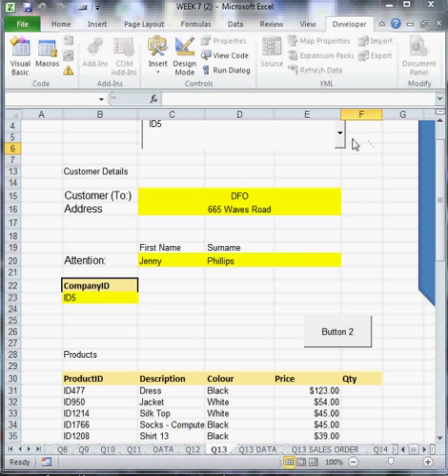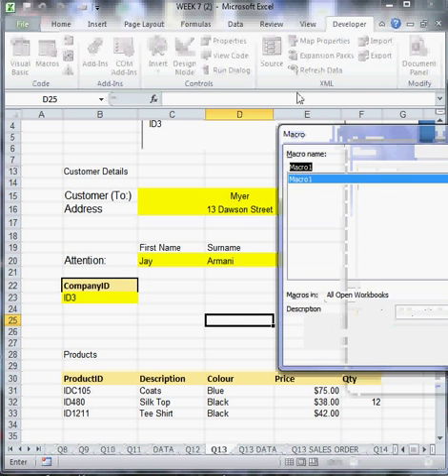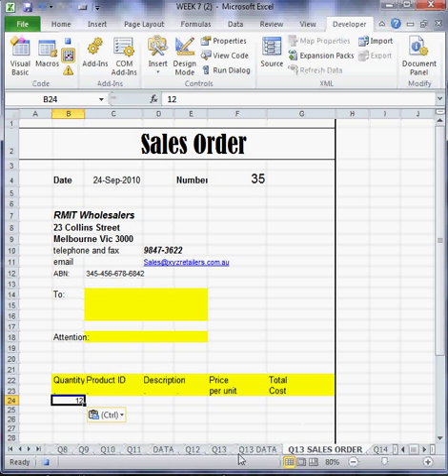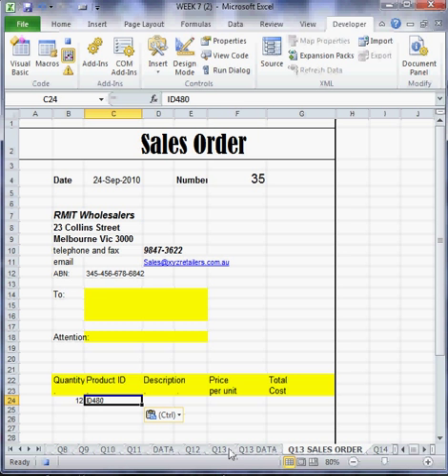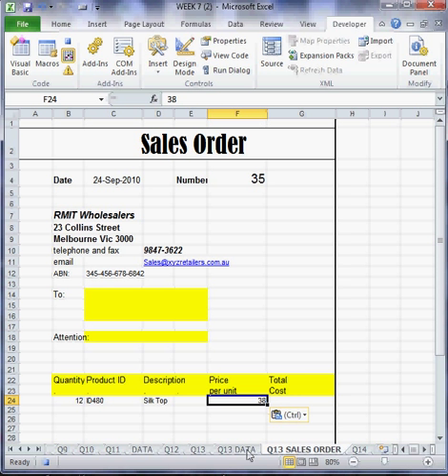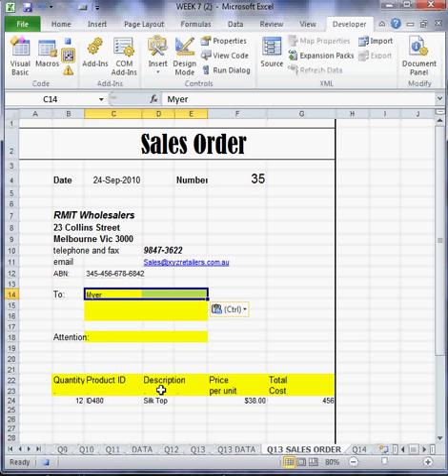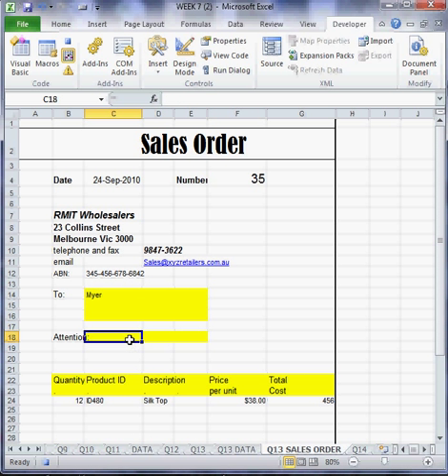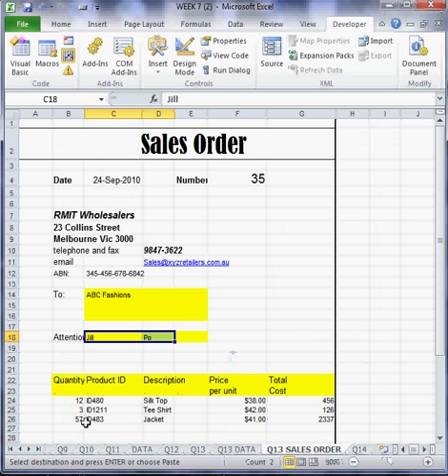Append Data using Excel.avi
Displays how to set up an invoice generator using a combination of advanced filters, macros and combo boxes